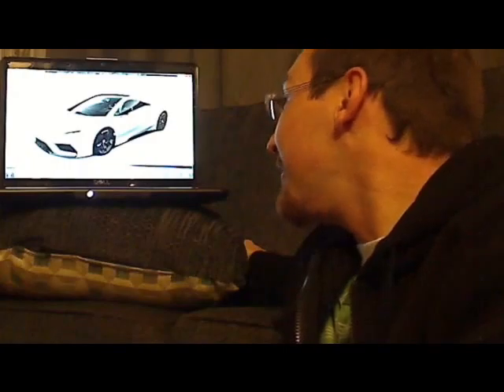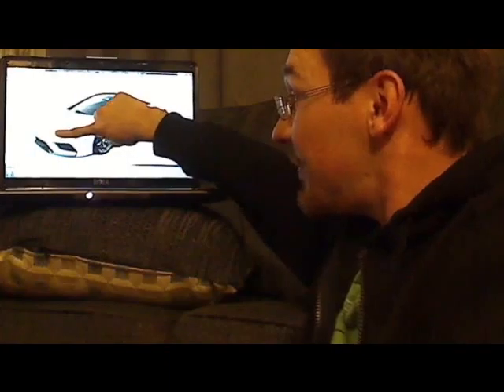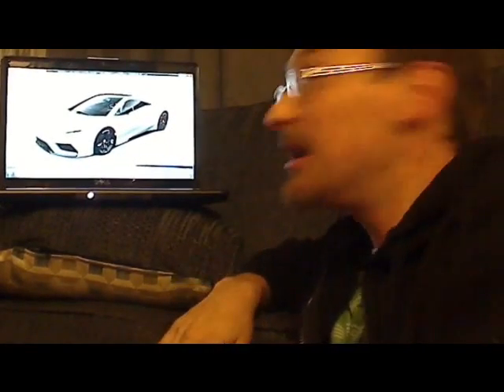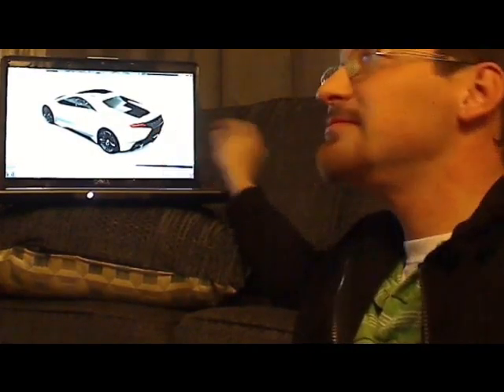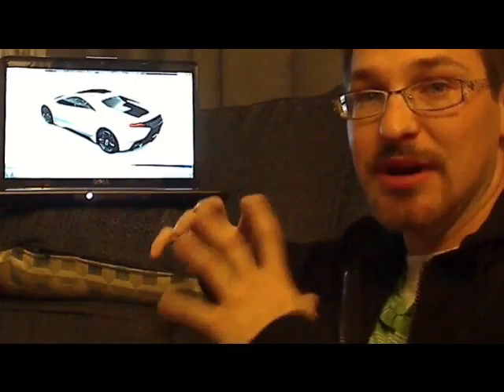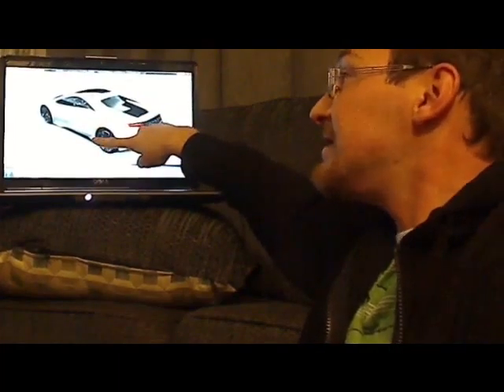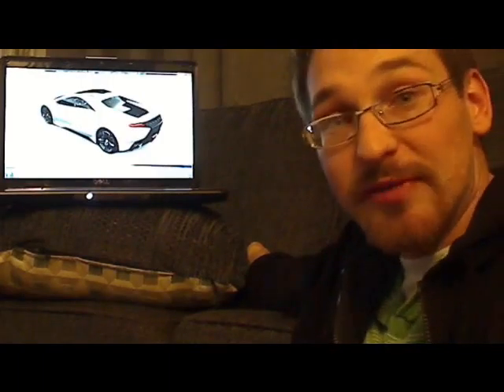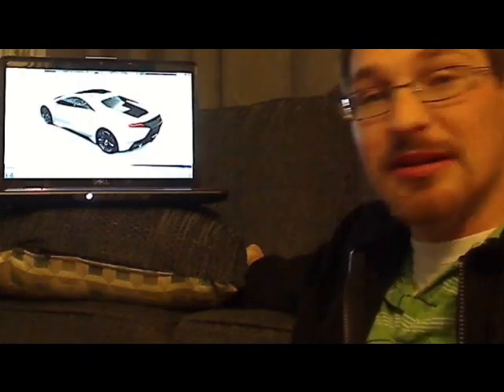2013LotusEsprit.wmv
Overview of the new Lotus Esprit concept, just unveiled at the Paris Auto Show.